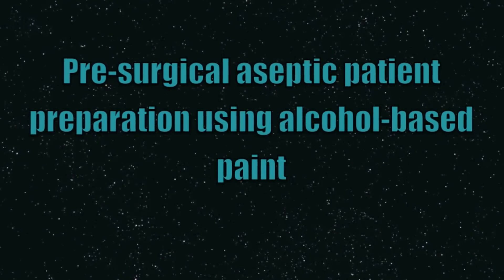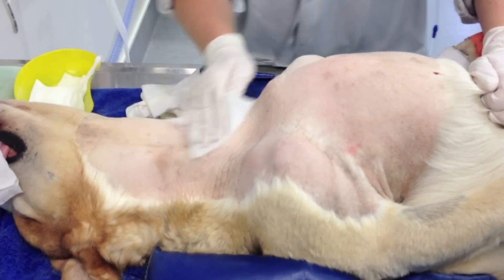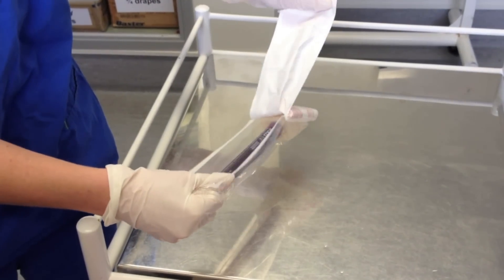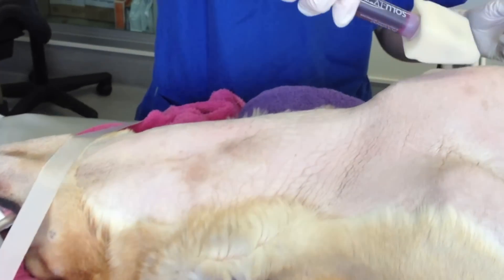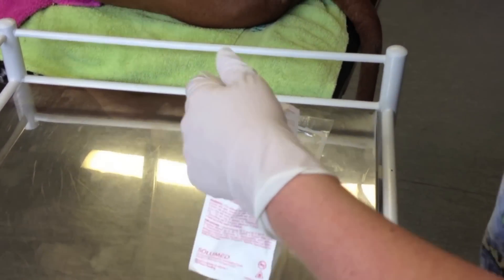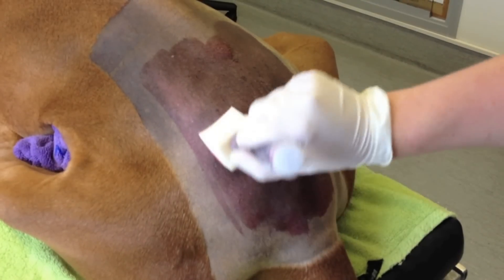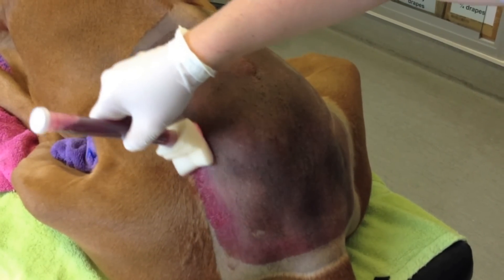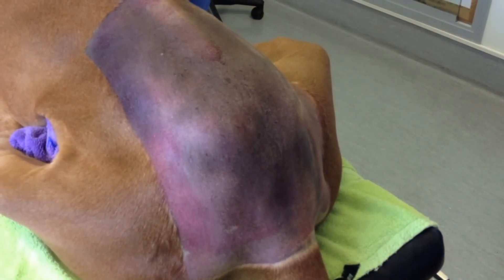Patient Preparation with Paint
The technique of non-aqueous aseptic patient preparation using alcohol-based paint wands.